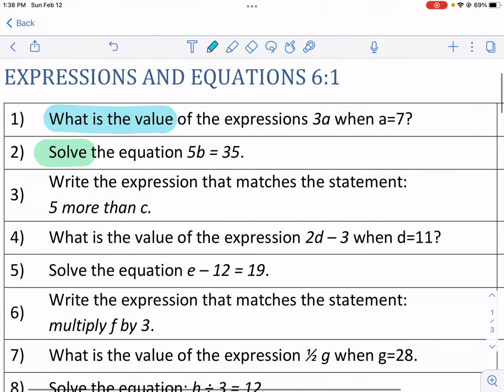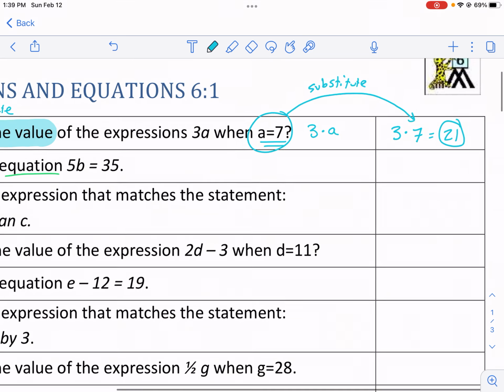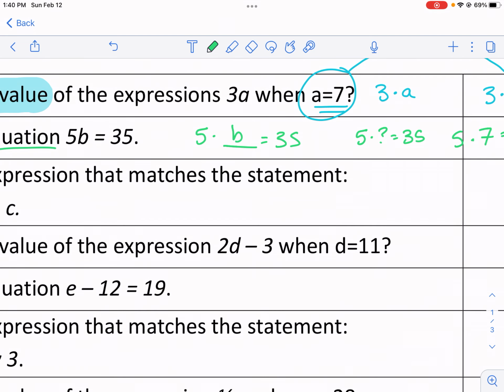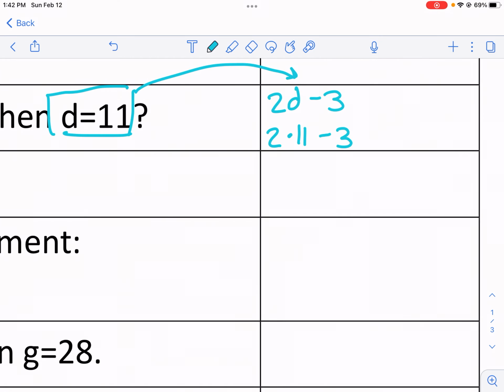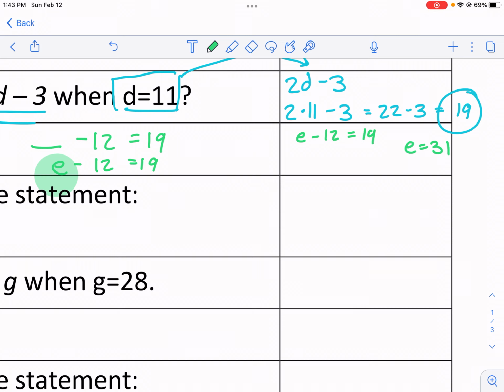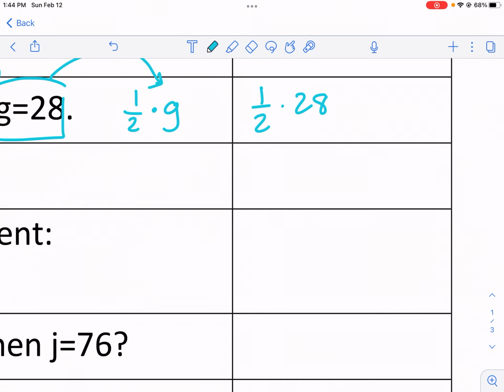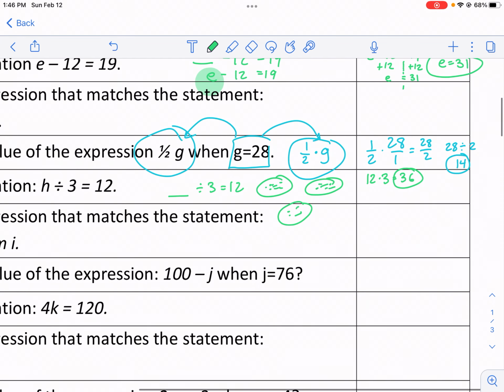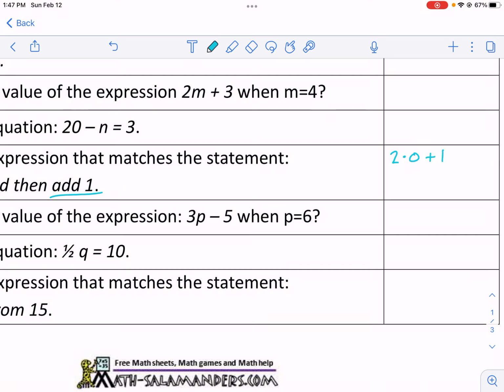Math-Salamanders: Expressions and Equations 6:1